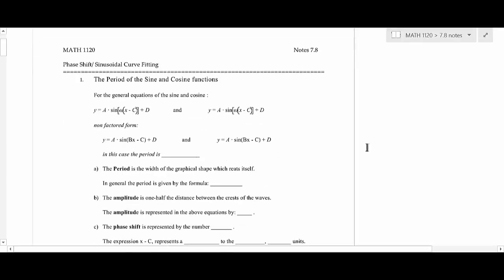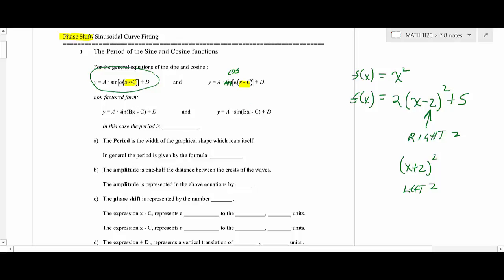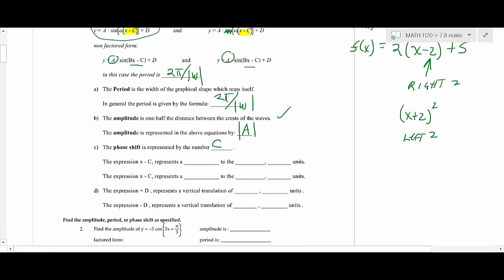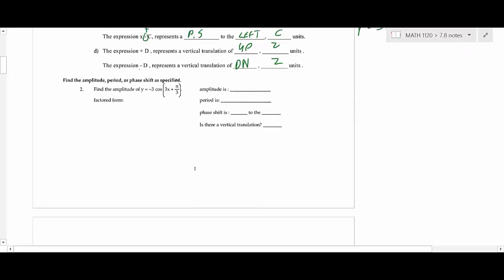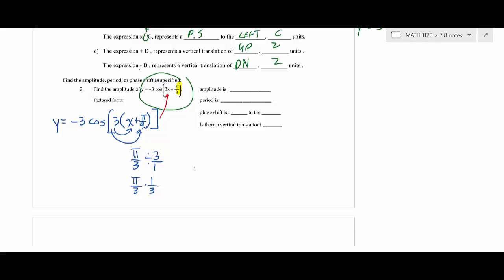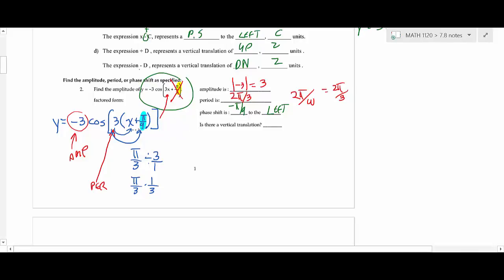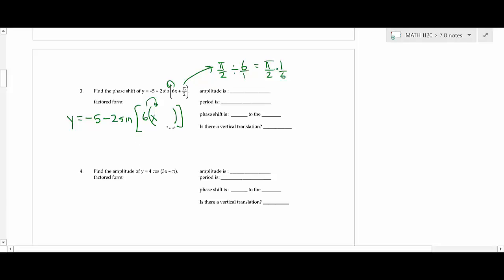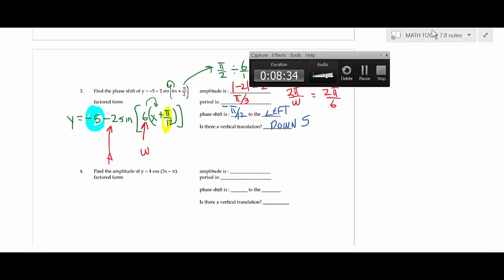MATH 1120 Section 7.8 Part 1 Phase Shift